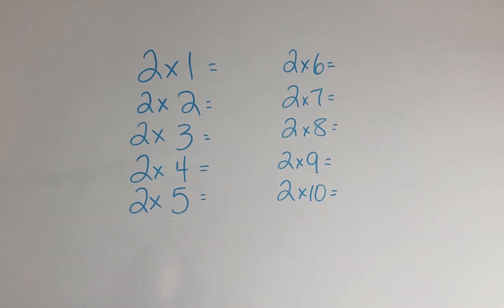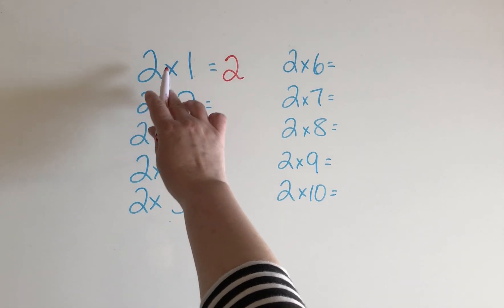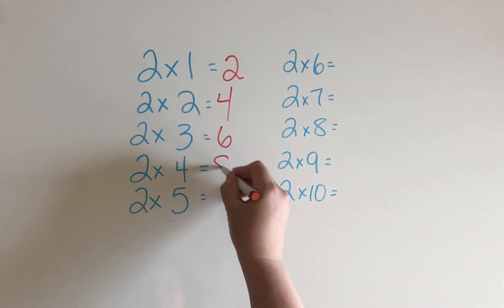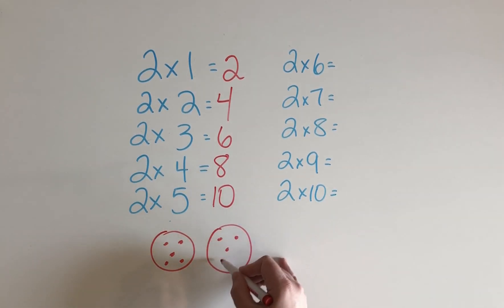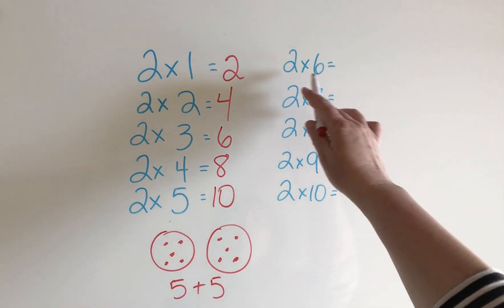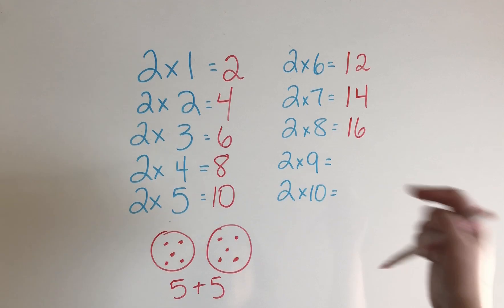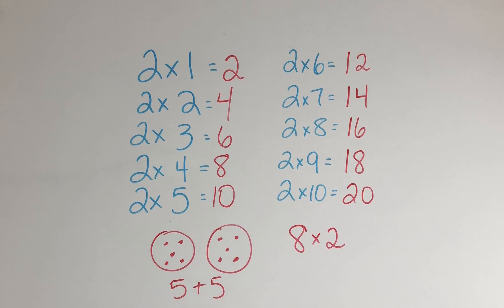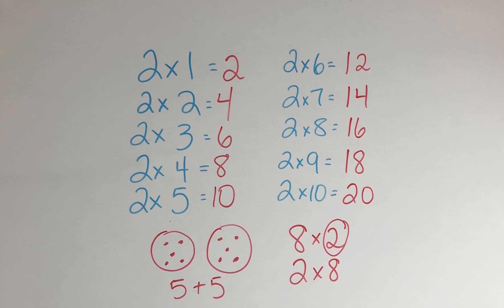How to Multiply by 2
To multiply by 2, think of the addition doubles.